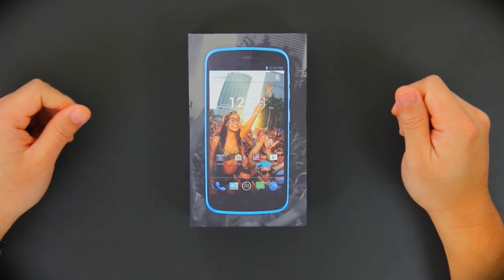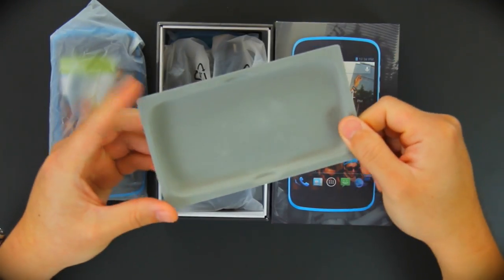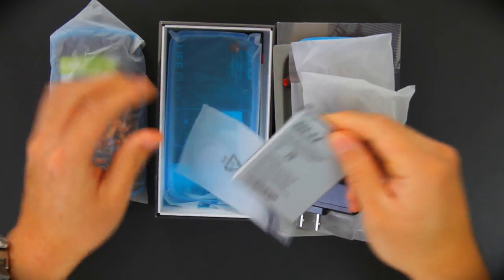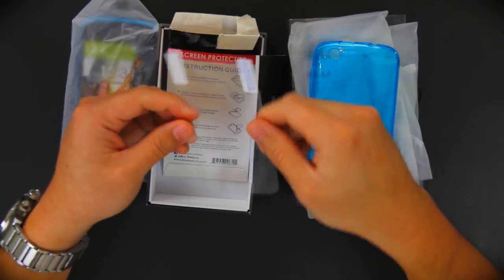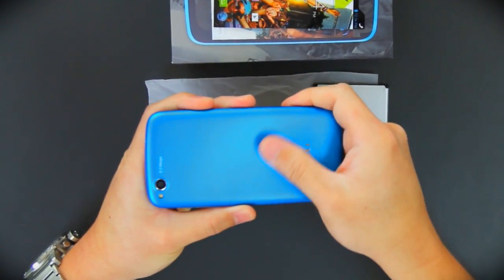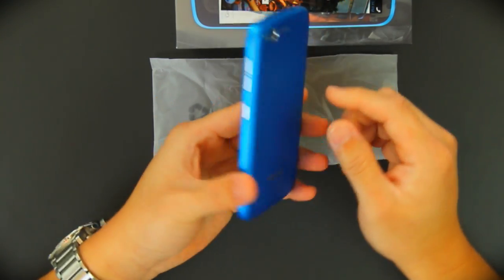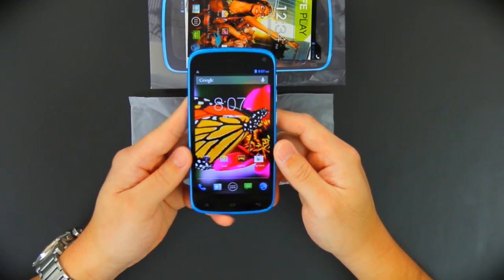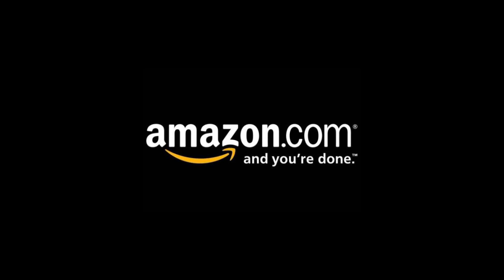Life Play Unboxing - English Version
Life's all about spending time with friends and being able to capture every second of it.

Our BLU Life Play—one if our most playful smartphones yet—you can do that, and much more. This strikingly vibrant device is available in 5 different eye-popping colors, allowing you to experience Android like never before.

The Life Play's dual sim trays, plus MicroSD slot lets you to add up to 32gb of internal storage making it the perfect phone for storing all those special occasions life throws at you.